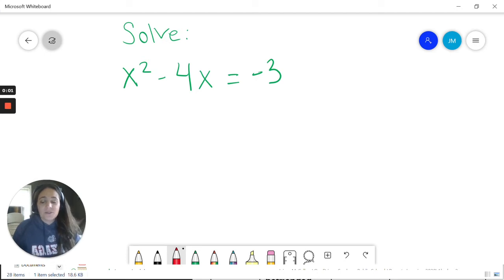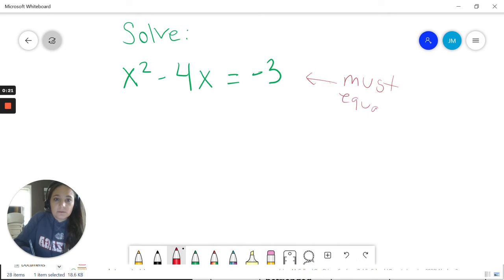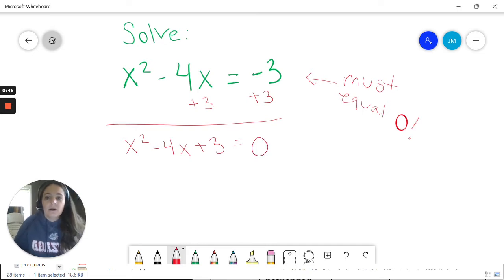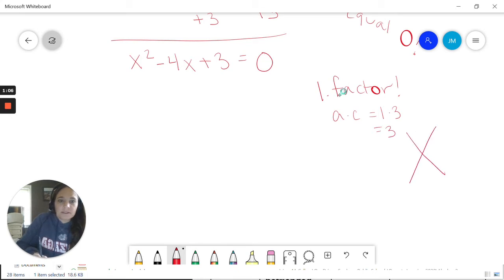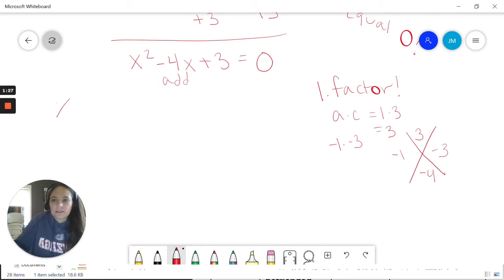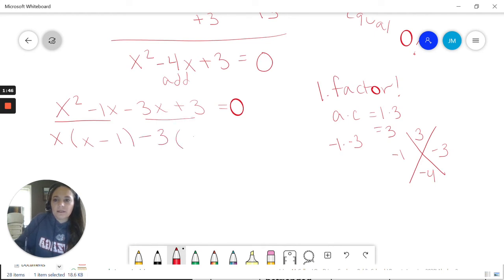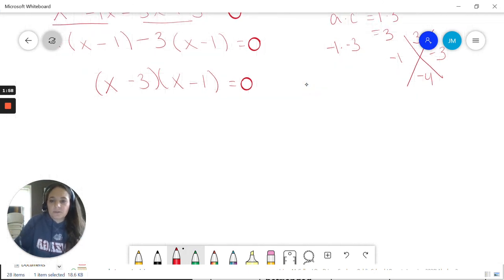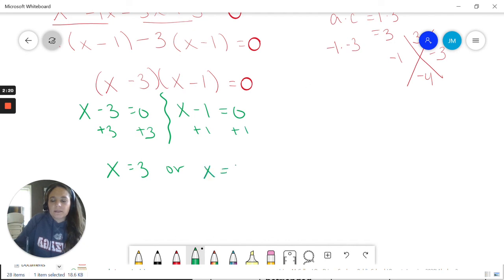19 October, 2020 solvebyfactorinais1